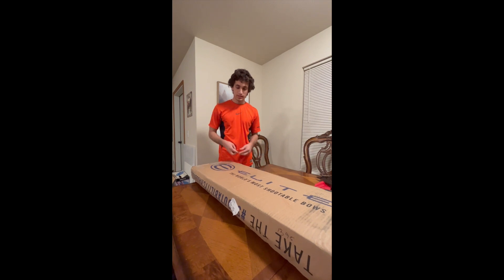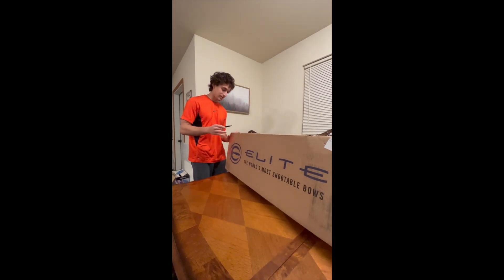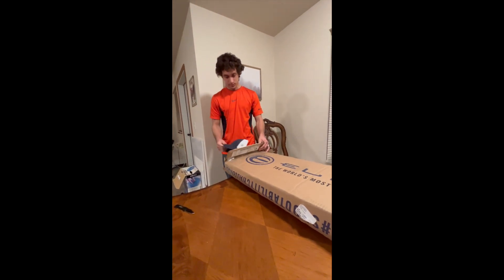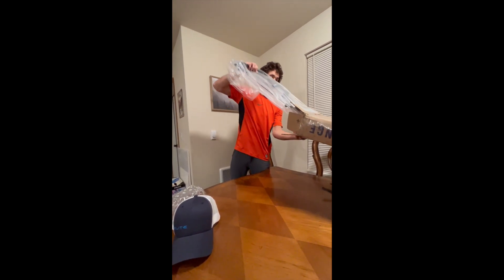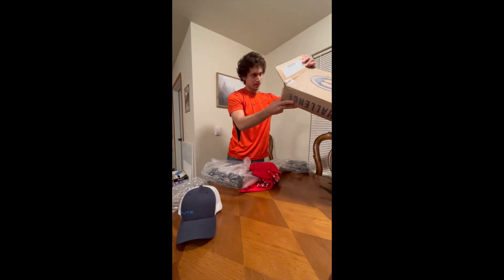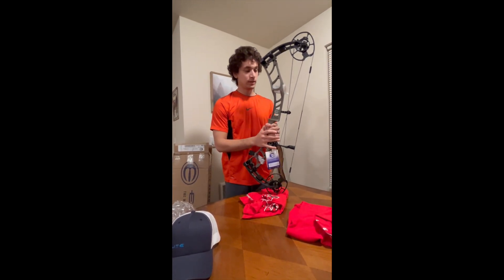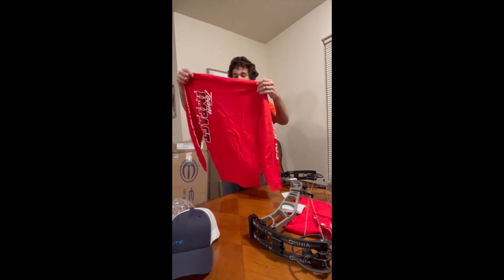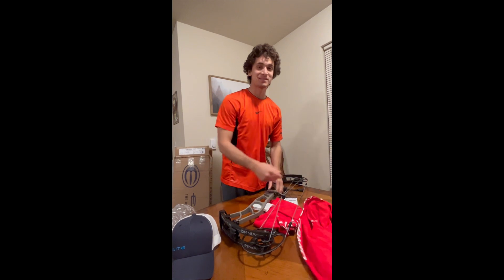Elite Omnia unboxing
Brian at Impact archery is a great shop owner and I buy my archery products from him, even if that means covering shipping. I cannot wait to try the Omnia out, Brian recommended it highly and I trust his advice.